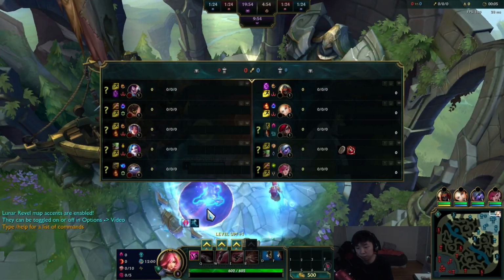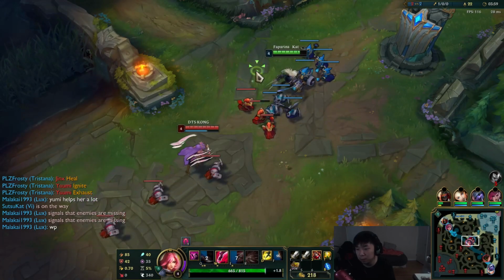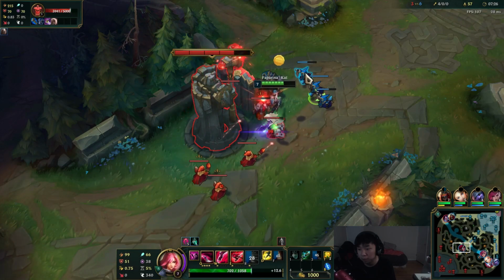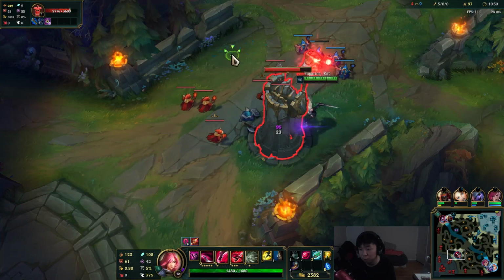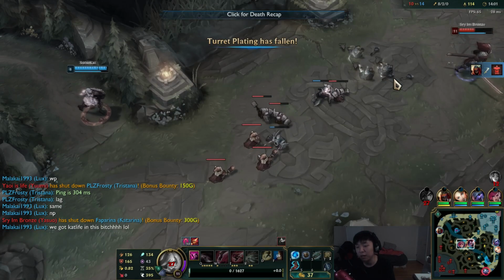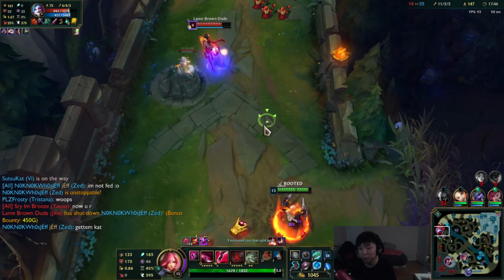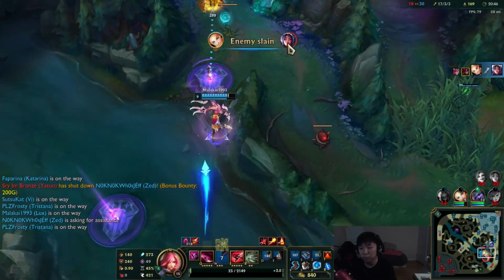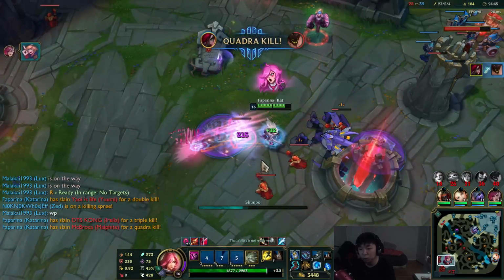18 SECOND DEATH LOTUS - New Battle Acadamia Katarina Skin | Katlife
Qlub GG -

• Schedule: 6 PM US EST
 - Monday, Tuesday, Wednesday, Friday